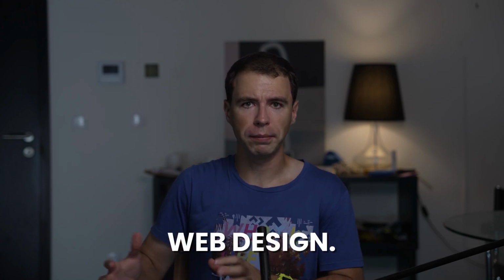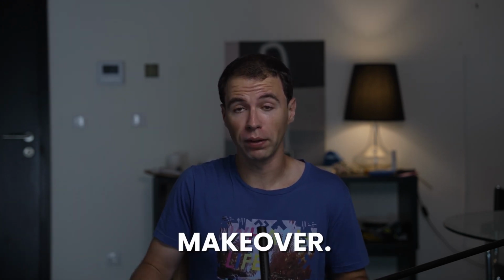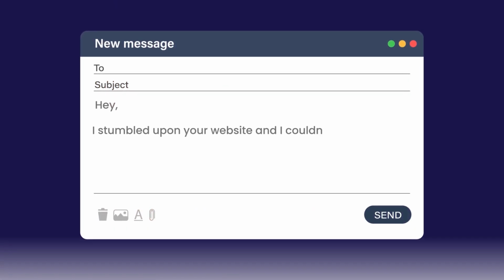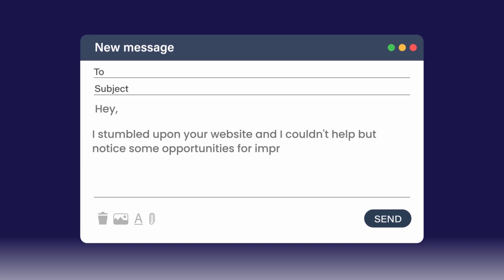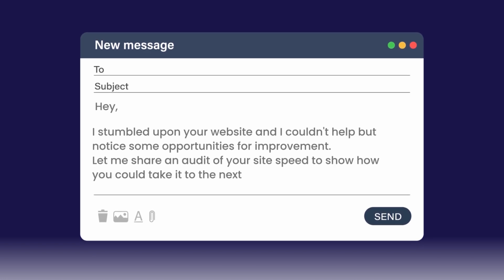How to cold email in 2023 (From 0 to 100)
This is the ultimate guide to best practices of cold emailing. We've got the whole list of advice to get you started and run campaigns that bring results.
From understanding your audience and setting up domains and email warmups to the power of followups and consistency.

to manage your cold email campaigns with ease.